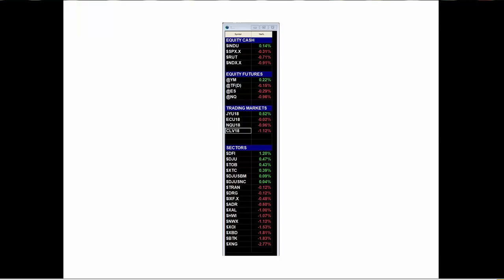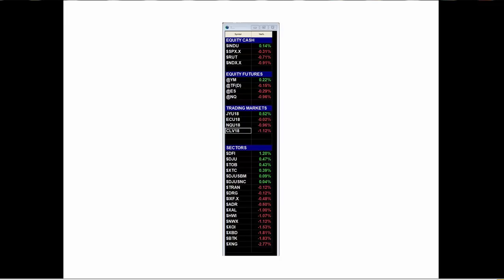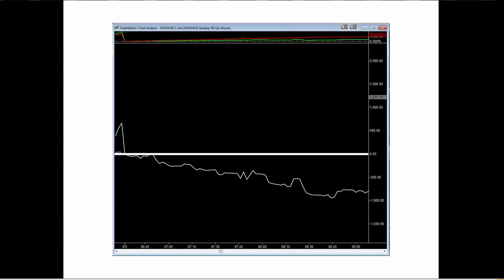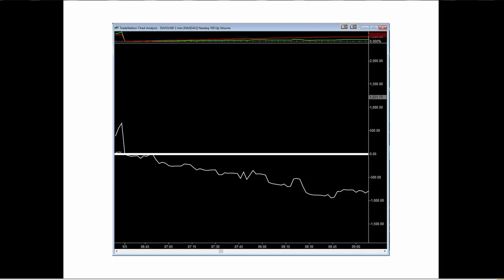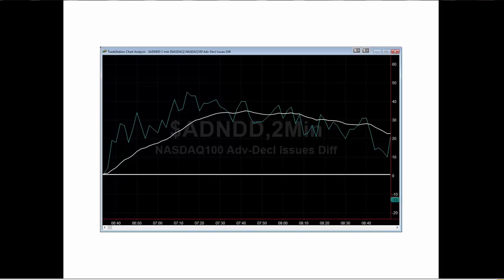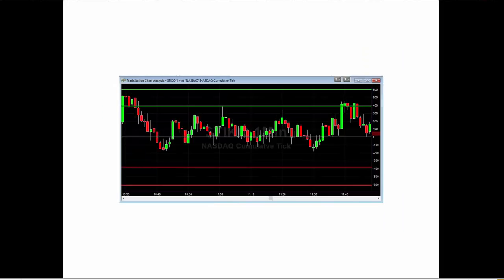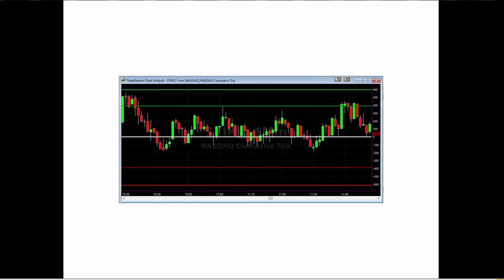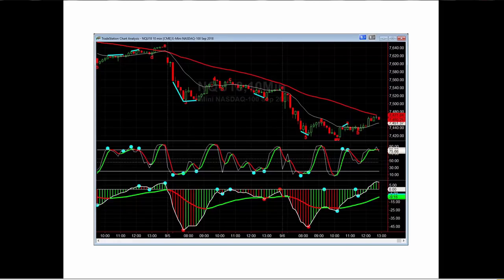Stock Market Trend Signals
Stock market trend signals: Top 5 trend indicators that will keep you on the right side of the market.

Use the breadth indicators to help you determine which direction (bullish or bearish) will give you the best trades at any given time.

Barry Burns
Top Dog Trading
TopDogTrading.com